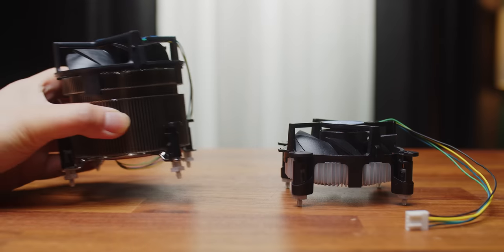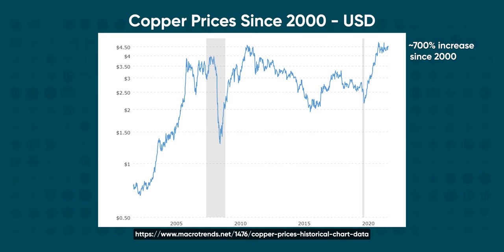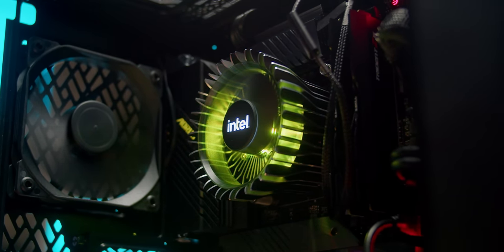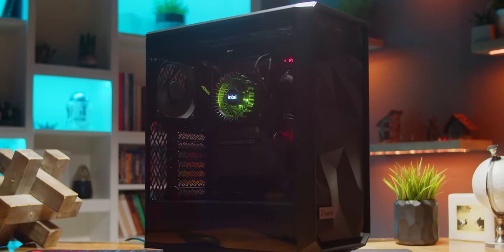I don’t get it Intel… - New Stock Cooler Review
Intel’s included CPU cooler’s have been function over form for YEARS – but their new line of in-the-box coolers are looking to change that, and they may even offer better performance too.

CHAPTERS
0:00 Intro
1:10 The Old Guard
1:45 Intel's new coolers
3:07 Testing methodology
4:39 The numbers
5:43 Fans
7:14 Beauty over brawn?
7:52 Thoughts